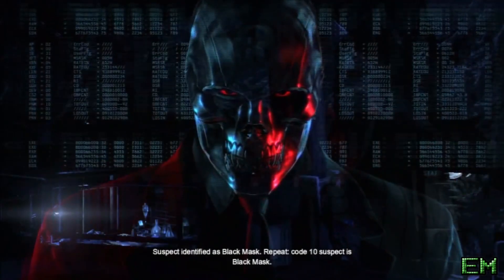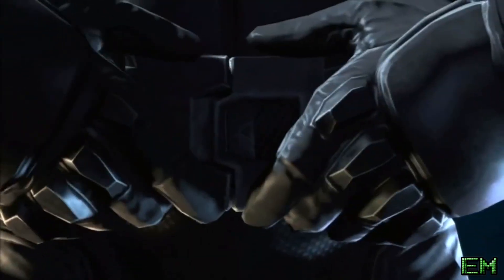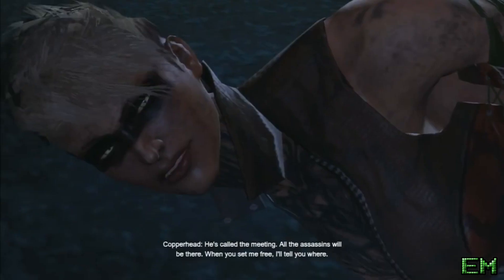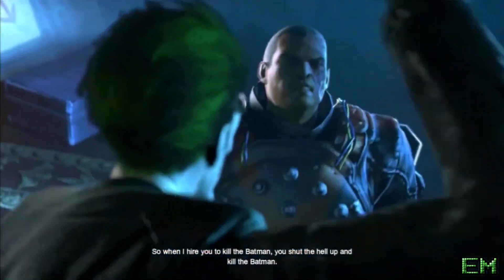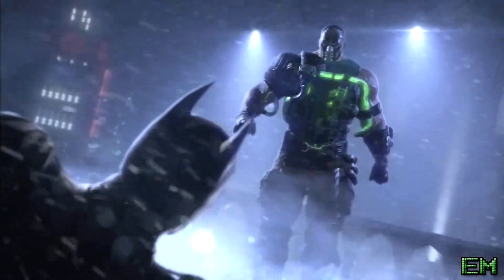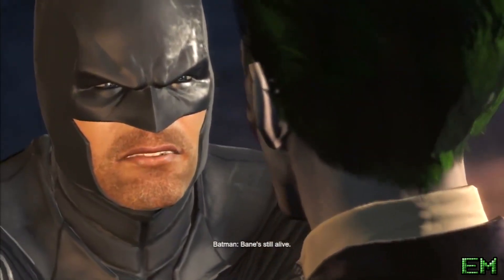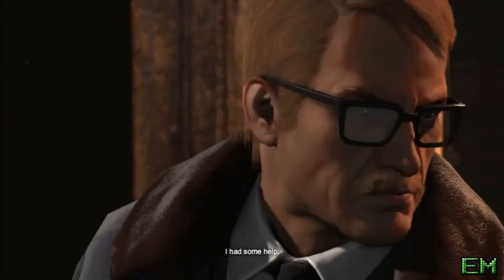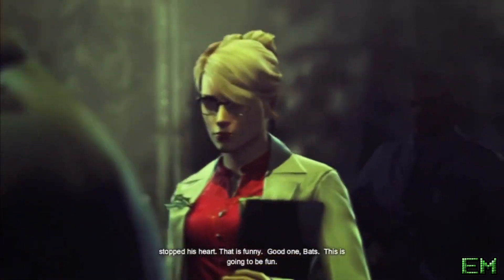Batman Arkham Origins - The Complete Story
-Extra Social Media-